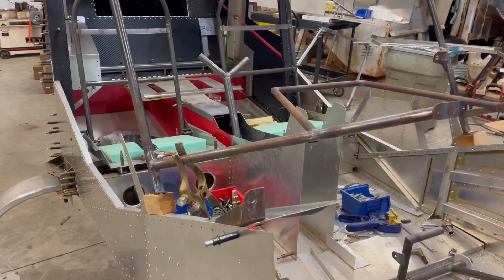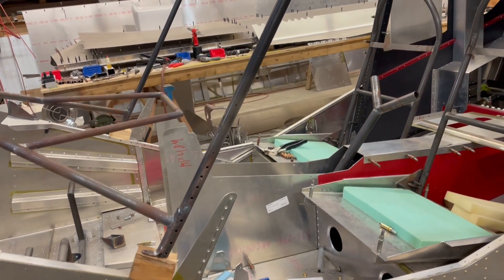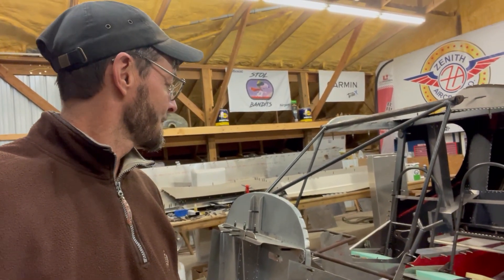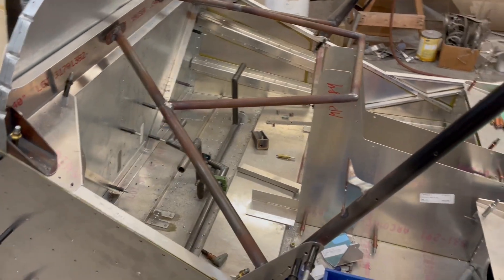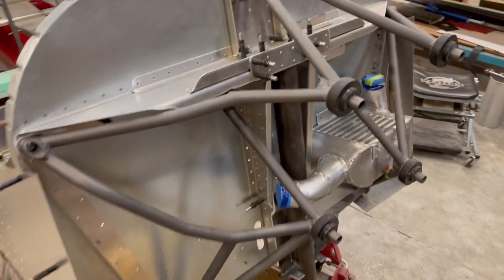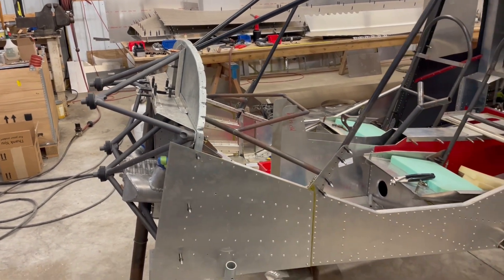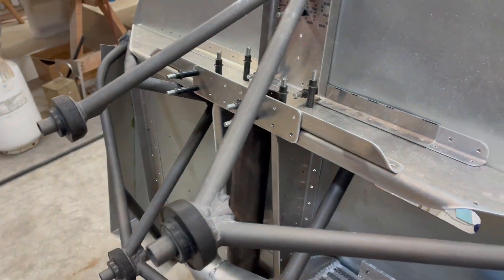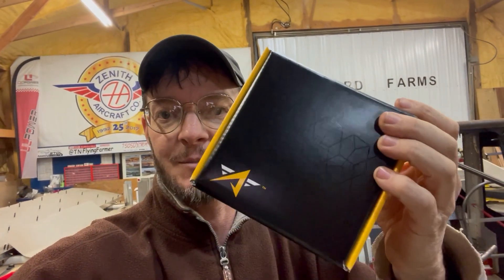Welding the Cabin Frame! 750SDXtreme Day 10 of December Build Challenge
Today I'm welding and redrilling the cabin frame and putting the cabin/firewall area back together.